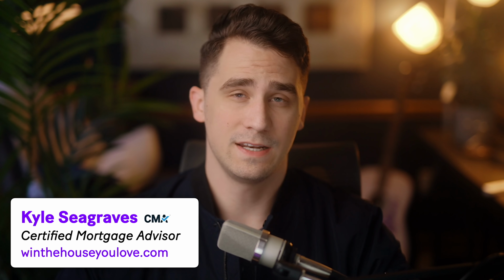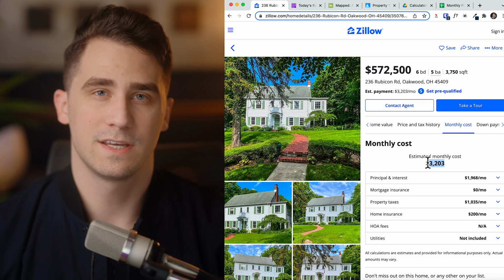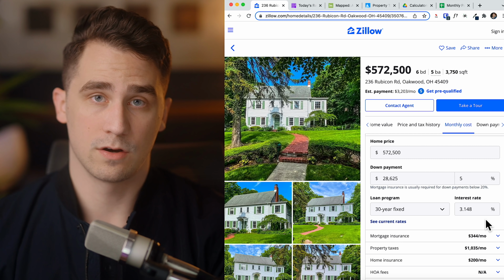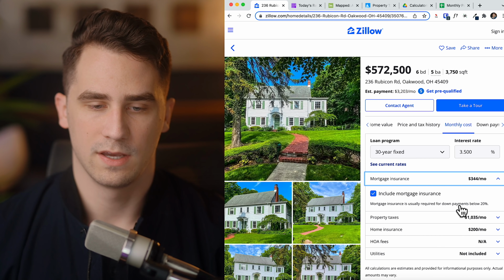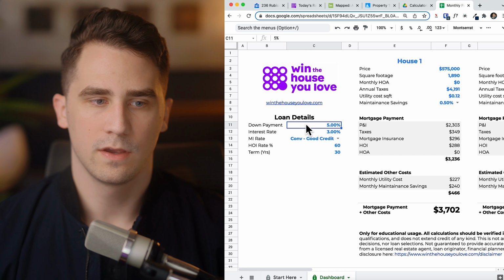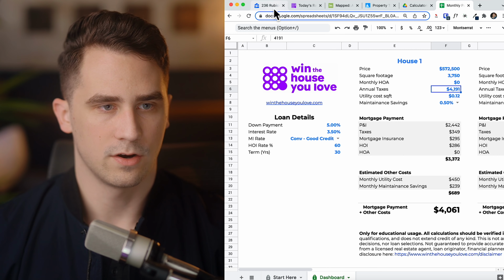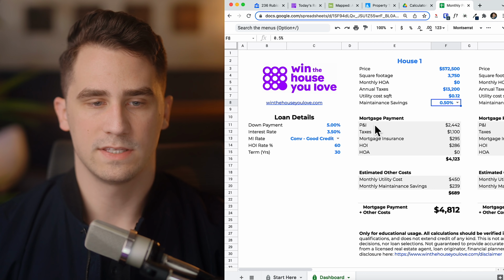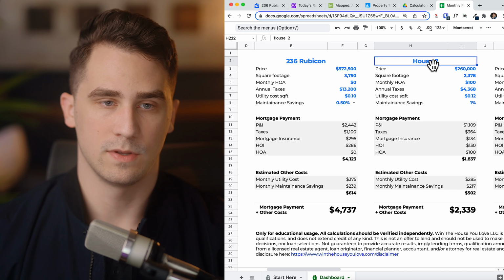Is Zillow Showing You The Wrong Monthly Payment?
0:00 Zillow Is Showing You The Wrong Monthly Payment
1:33 Why is it not super accurate
2:23 Interest rate
2:41 WintheHouseYouLove.com/rates
3:07 Mortgage insurance
3:29 Property taxes
3:35 Property Tax Map
4:39 Monthly Payment Calculator

Kyle Seagraves - NMLS 1701021
Only for educational usage. All calculations should be verified independently. Win The House You Love LLC is not a lender, does not issue loan qualifications, and does not extend credit of any kind. This is not an offer to lend and should not be used to make decisions on home offers, purchasing decisions, or loan selections. Not guaranteed to provide accurate results, imply lending terms, qualification amounts, nor real estate advice.